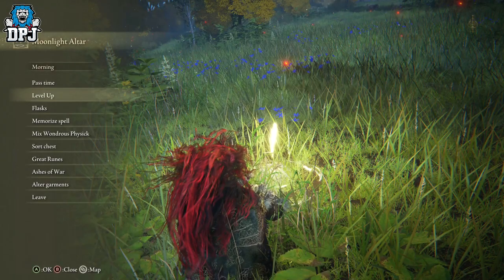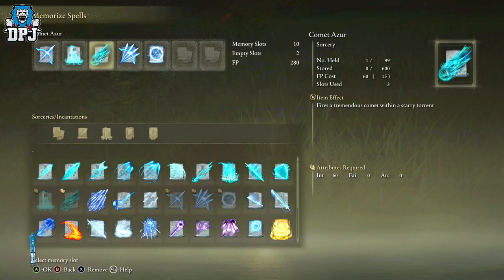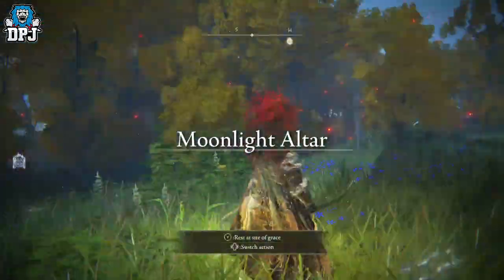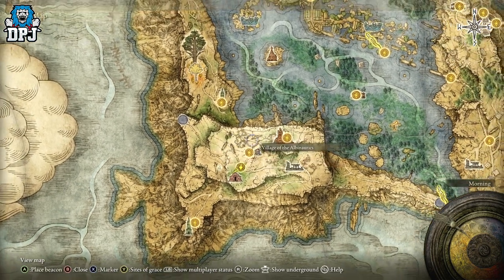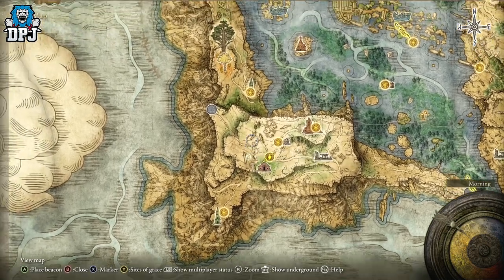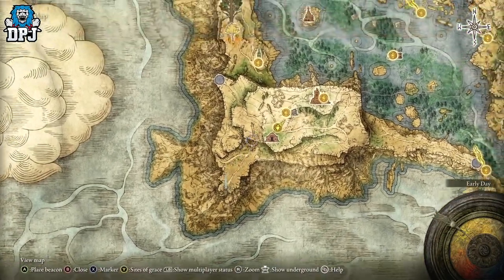Elden Ring: NEW BEST SPELL - How To Get RANNI'S DARK MOON SPELL - Full Guide - MAGE MUST GET SPELL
The new besr spell in Elden Ring, the Ranni's Dark Moon spell. In this video I will guide you to getting this thing fast & easy.

Elden Ring: NEW BEST SPELL - How To Get RANNI'S DARK MOON SPELL - Full Guide - MAGE MUST HAVE SPELL